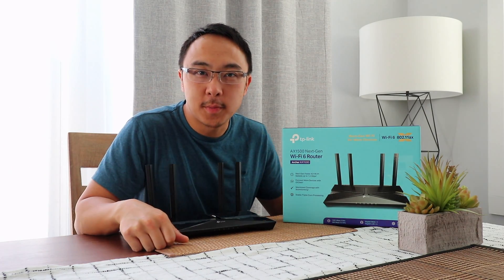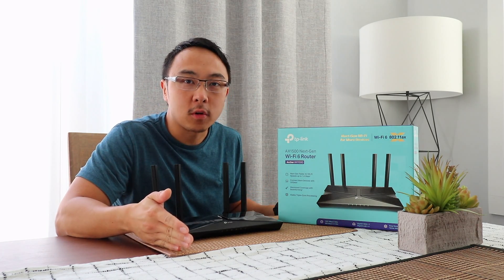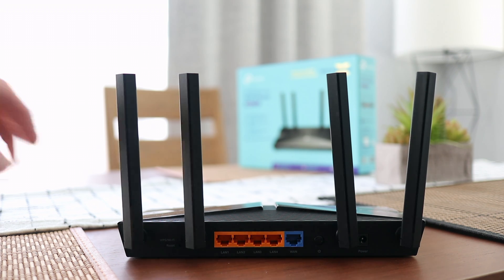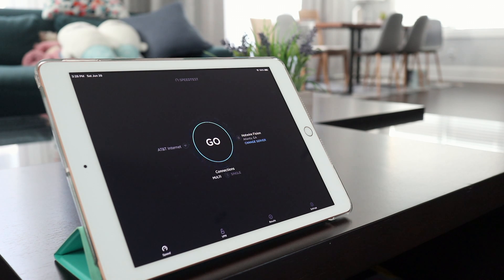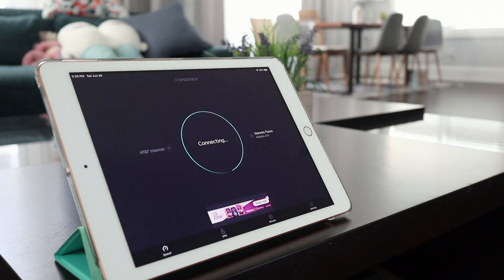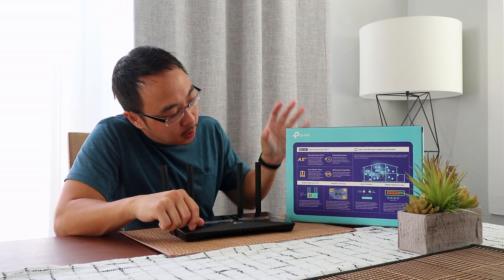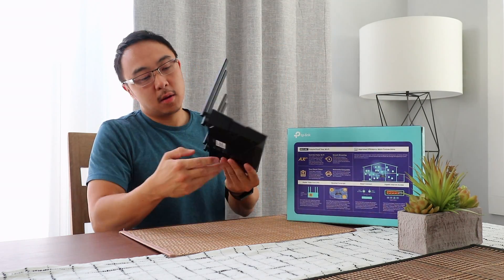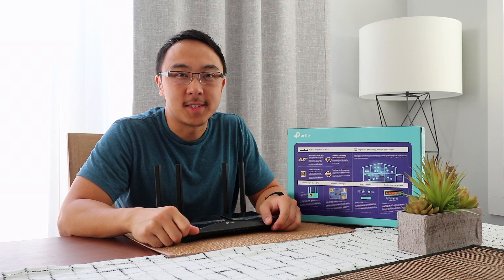Cheapest Best Router Wifi 6: TP Link AX1500 Honest Review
In this video, I review the cheapest Wifi 6 router that is available on the market. This is the TP Link AX1500. It has 2 bands: 2.4 GHz and 5 GHz. The 2.4 GHz provides connection speed up to 300 Mbps, whereas the 5GHz provides connection speed up to 1201 Mbps. This router also has 4 Gigabit ethernet ports should you choose to connect hardwired instead of wireless.

For the money, this is the best entry level Wifi 6 router out there. In my opinion, this router provides adequate speed for the typical user as I outlined in this video. Speedtest results of near 500 Mbps downstream and around 300 Mbps upstream. Not bad for wi-fi. Additional features include OFDMA for fast uplink and downlink, Beamforming to boost signal throughout the house, and compatibility with Wifi 5 compliant devices (802.11 a/b/g/n/ac/ax mode).